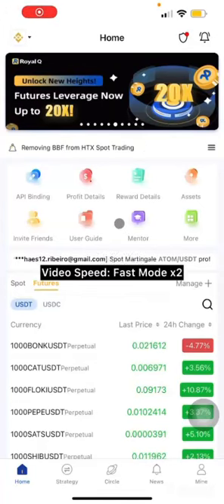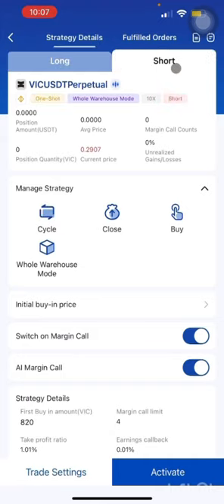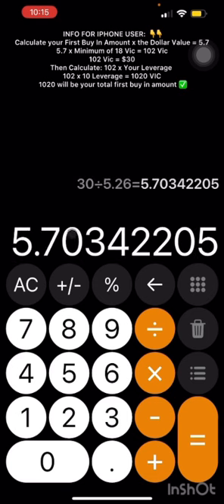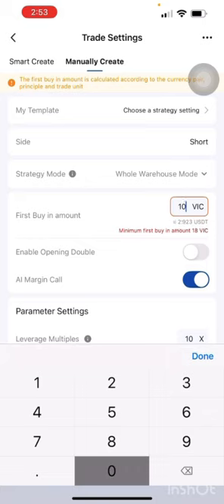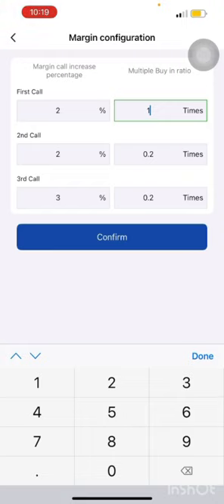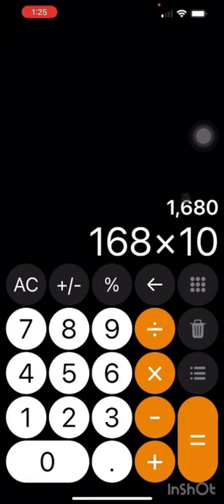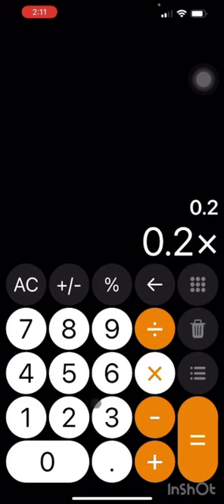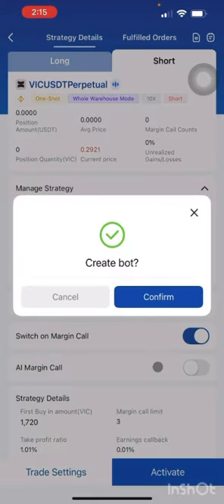ROYALQ FUTURES TRADE SETTINGSHOW TO CALCULATE YOUR LEVERAGE AND HOW TO ENTER FUTURES SIGNALS(Jumbo)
ROYALQ FUTURES TRADE SETTINGS
HOW TO CALCULATE YOUR LEVERAGE AND HOW TO ENTER FUTURES SIGNALS